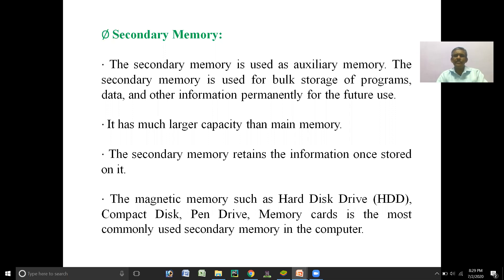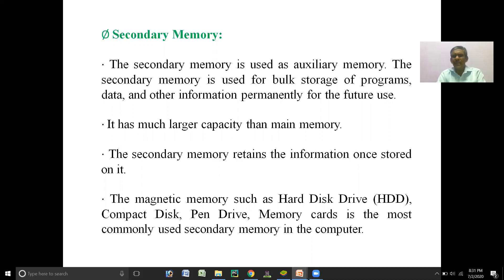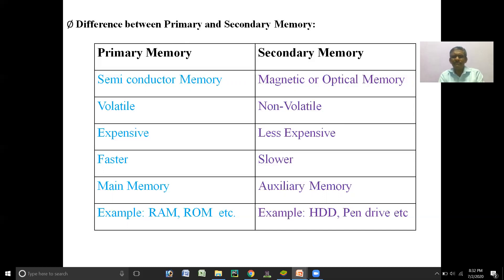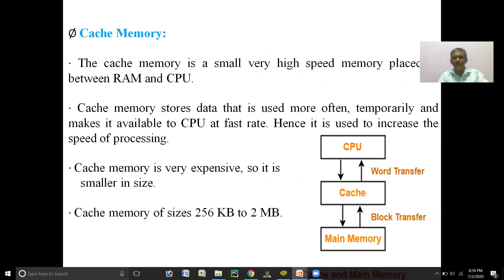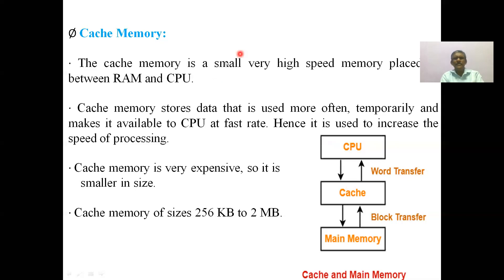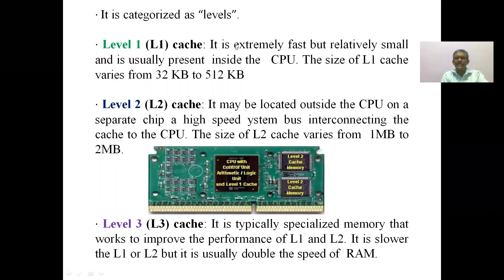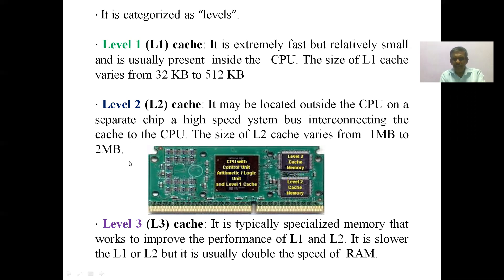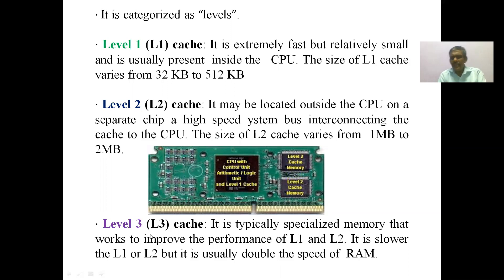2PUC CS Typical Configuration of Computer Chapter 1 Part 4